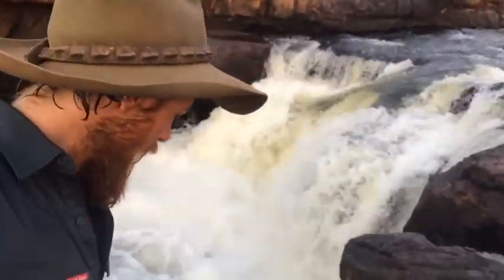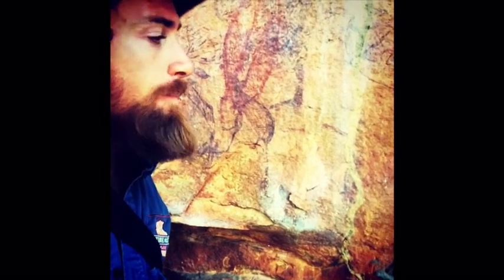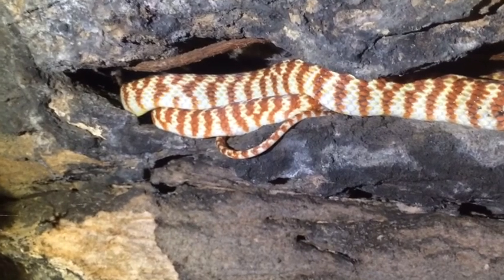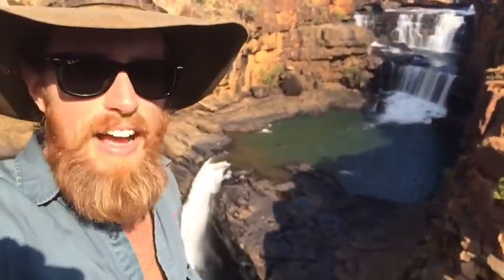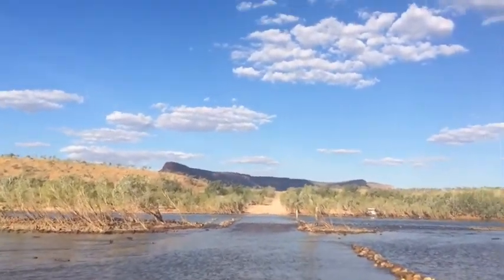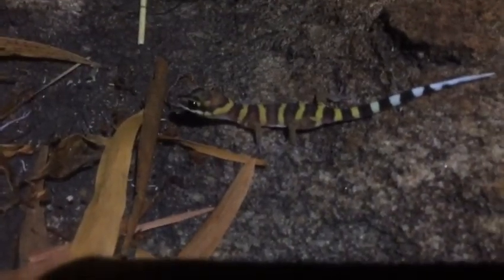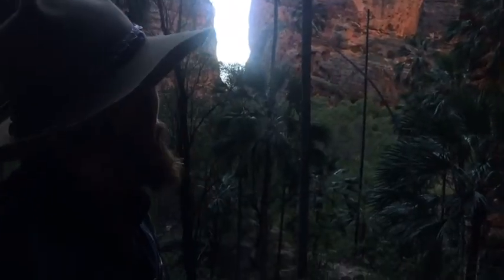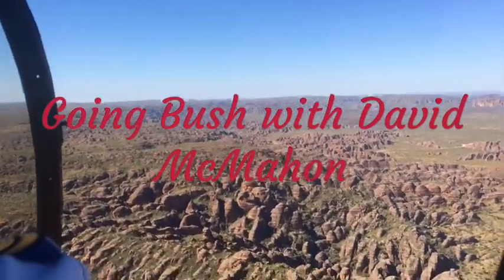Going Bush in the Kimberley